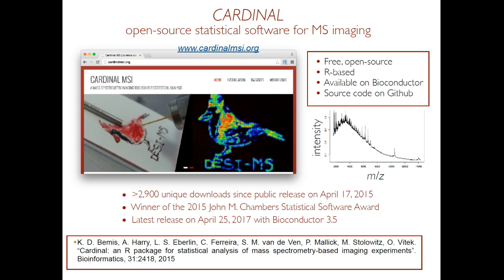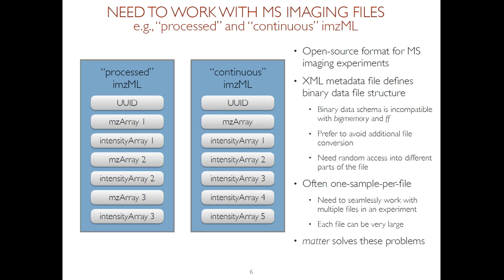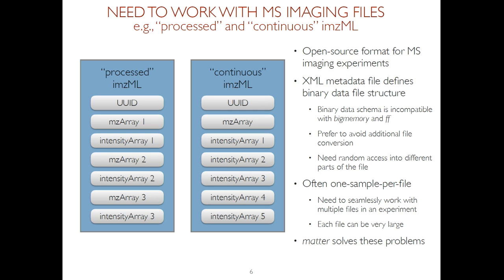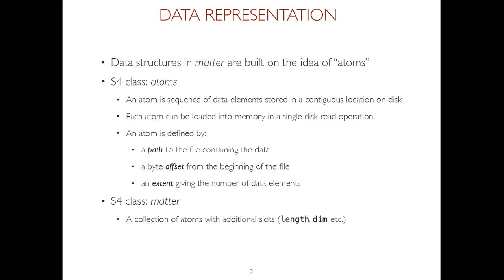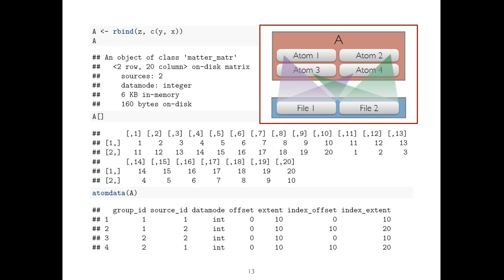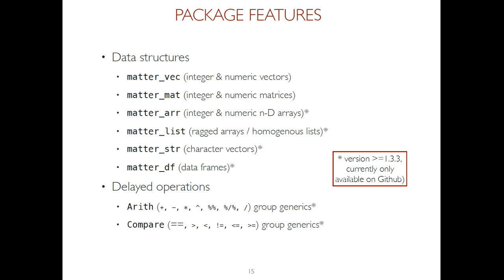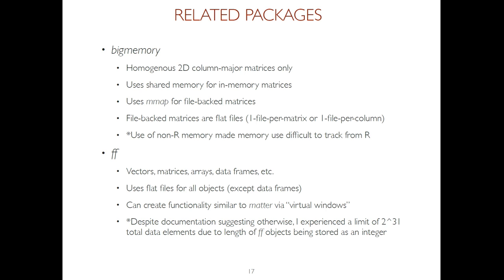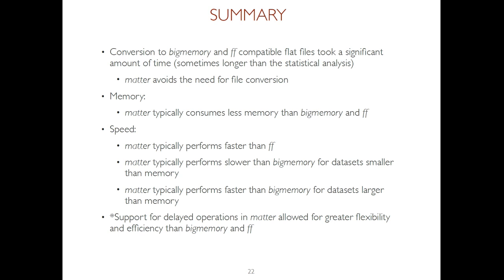useR! International R User 2017 Conference R based computing with big data on disk